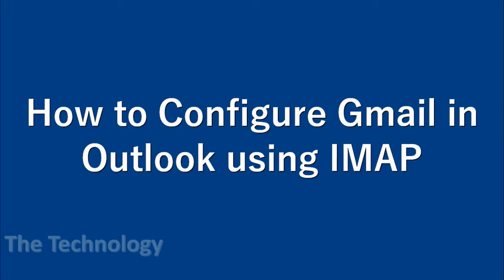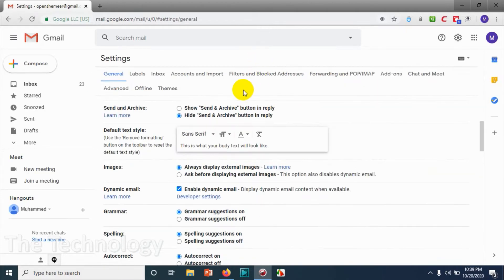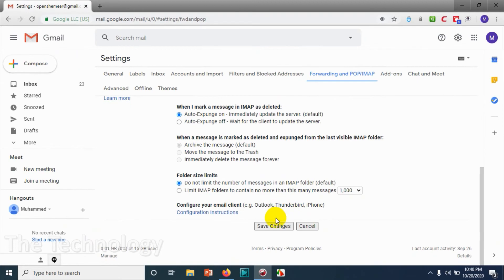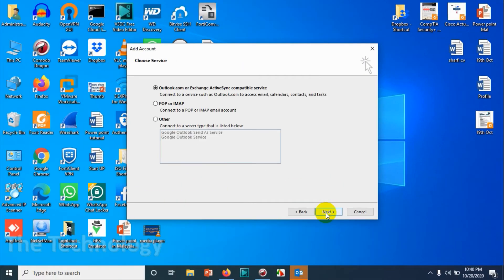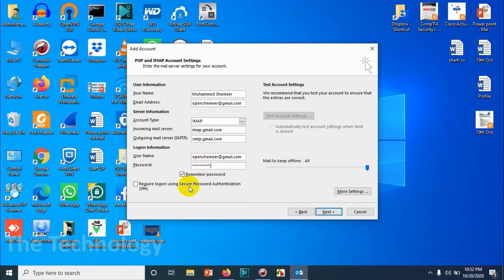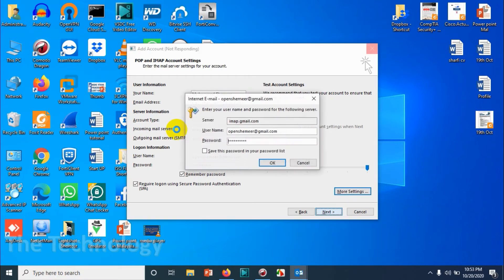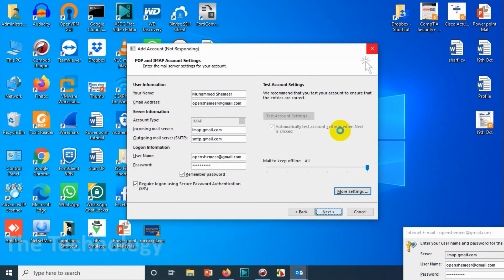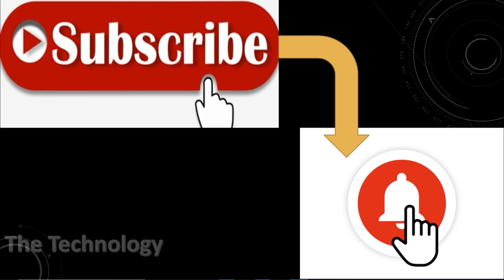Configure Gmail Using IMAP on Outlook | How to Add Gmail in Outlook using IMAP manually?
In this first video of outlook tutorial I am showing how to add gmail in outlook using IMAP. - After June 2022 - Watch this video if you face an issues

You need to notice the following port numbers:

Incoming connections to the IMAP server at imap.gmail.com:993
and the POP server at pop.gmail.com:995 require SSL.

The outgoing SMTP server, smtp.gmail.com , requires TLS. Use port 465 , or port 587 if your client begins with plain text before issuing the STARTTLS command.

If you have the following queries this video will be helpful:
1. How to add gmail on outlook manually?
2. How to configure gmail in outlook using imap?
3. Configure gmail on outlook with imap?
4. imap smtp server gmail - what are gmail pop and smtp settings
5. how to add gmail to outlook
6. setup gmail in outlook 2010
7. add gmail to outlook 2013
8. can't add gmail to outlook
9. receive outlook emails in gmail
10. how to setup gmail in outlook
11. can not add gmail account to outlook
12. outlook cannot connect to gmail keeps asking for password
13. How do I fix the repeating password error for Gmail?